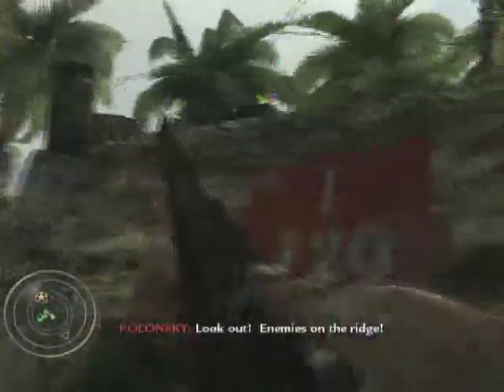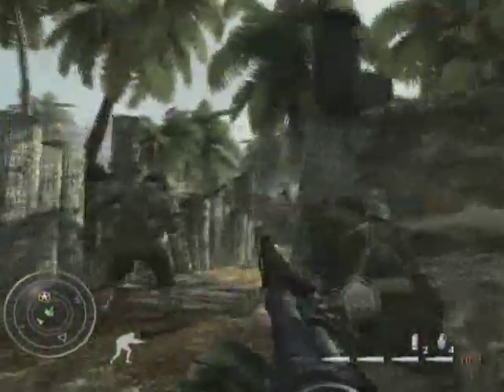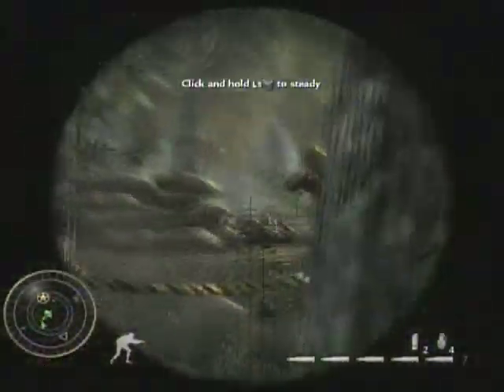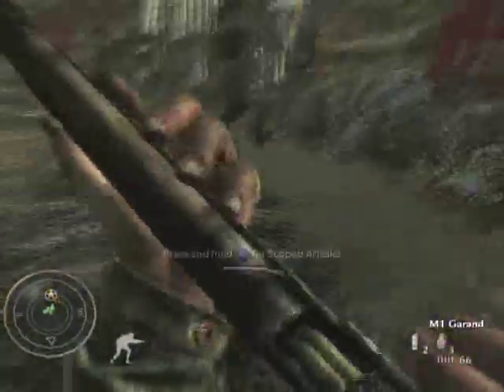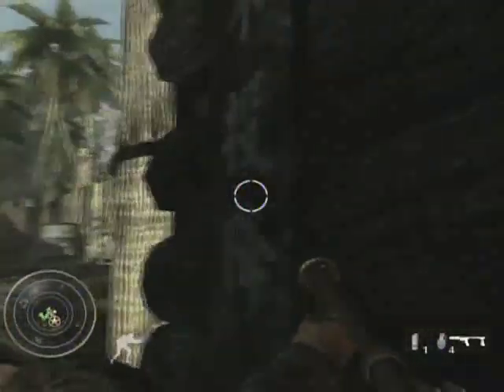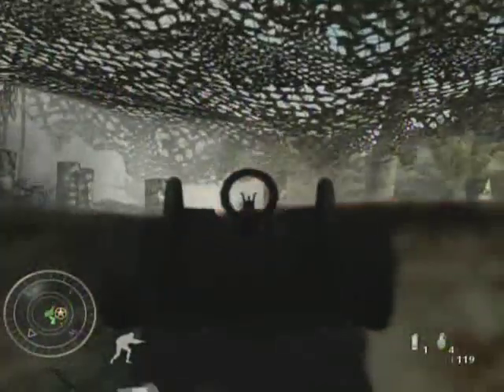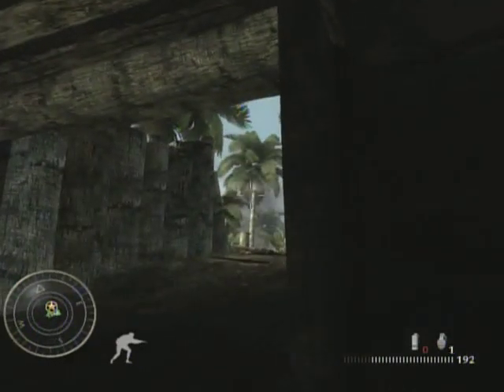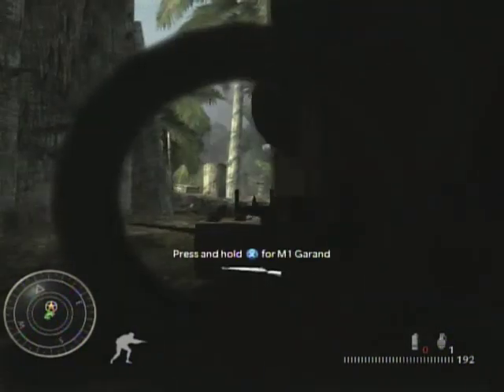COD:WAW Veteran Guide-Burn em' Out-Last Pit